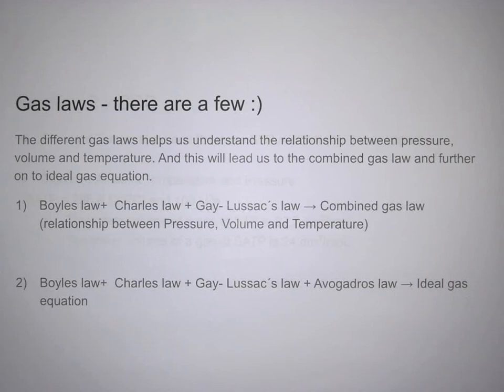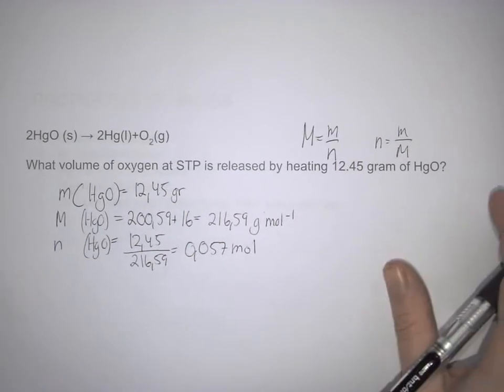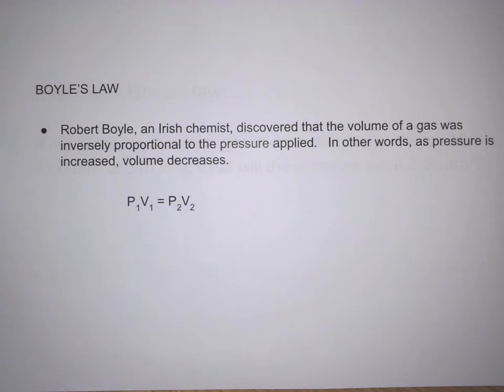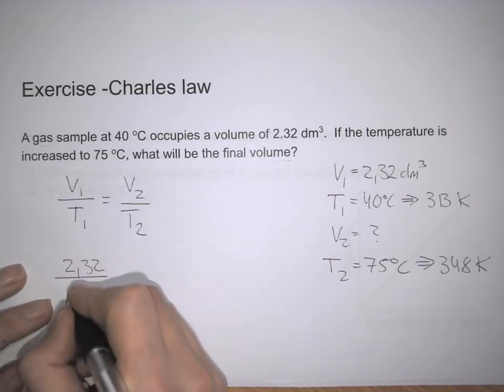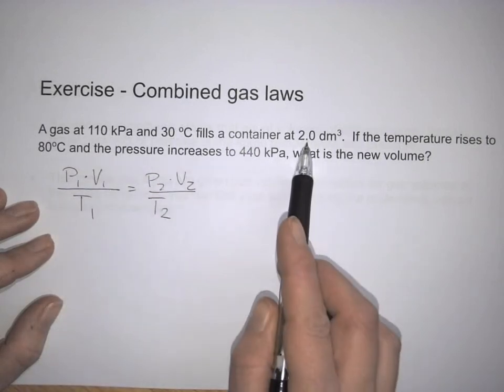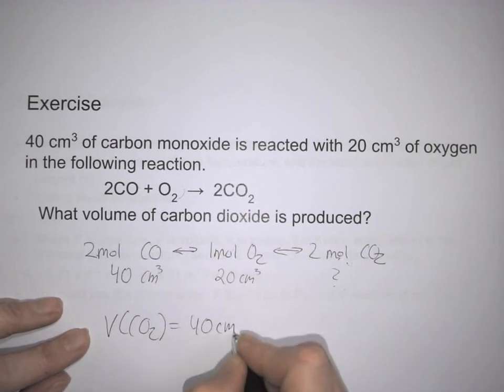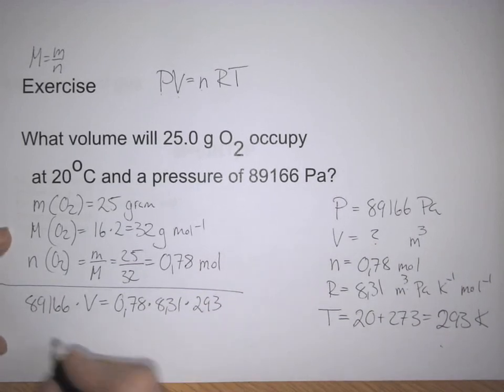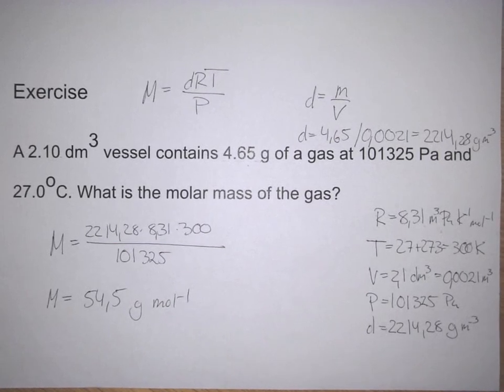1.3 reacting masses and volumes (part 3)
Different gas laws
Molarmass of gas